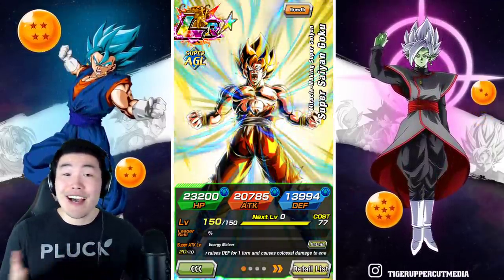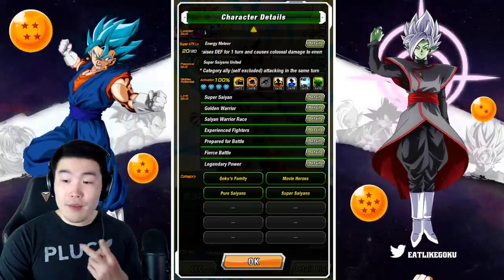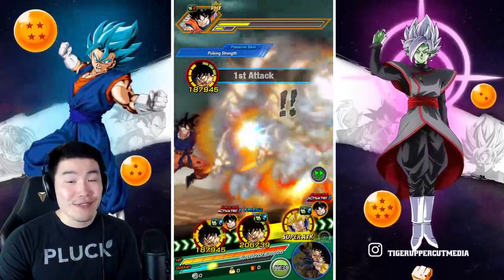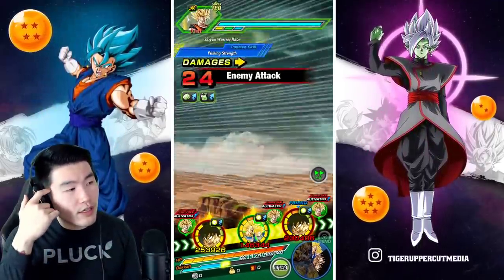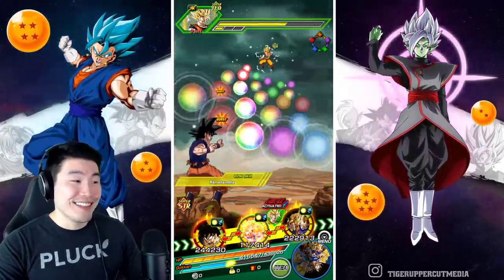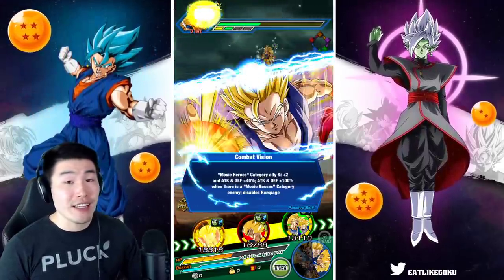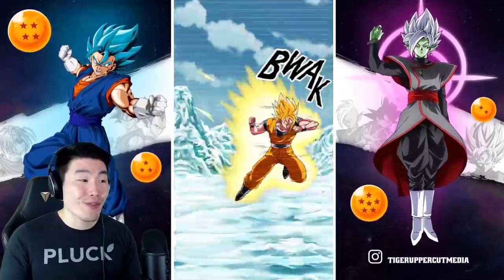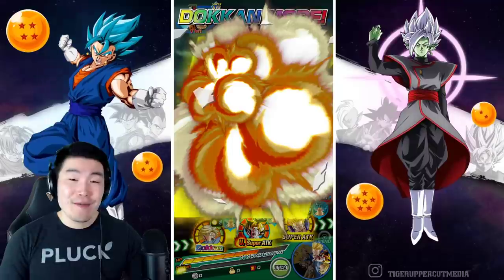GLOBAL PREVIEW! Rainbow LR Spirit Bomb Absorbed Goku Showcase | DBZ Dokkan Battle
An absolute MONSTER is coming to Global...